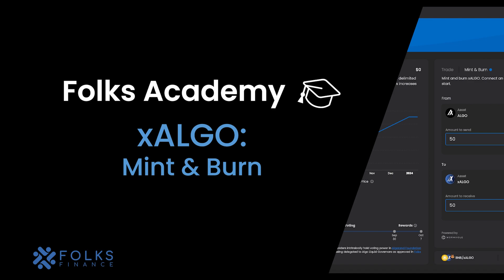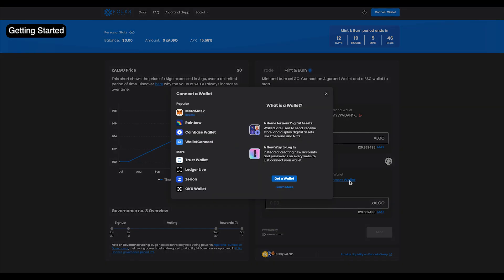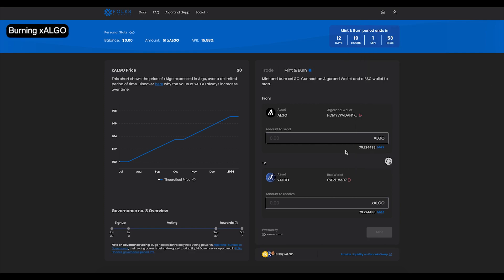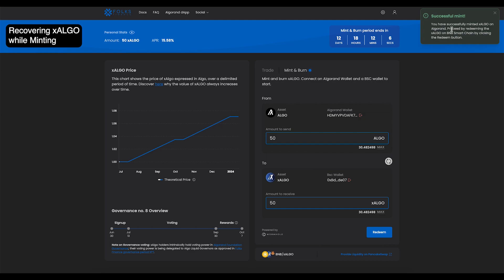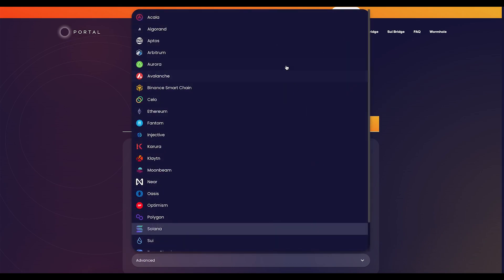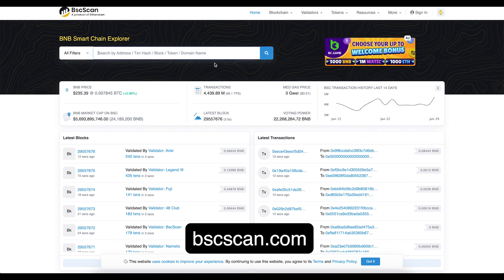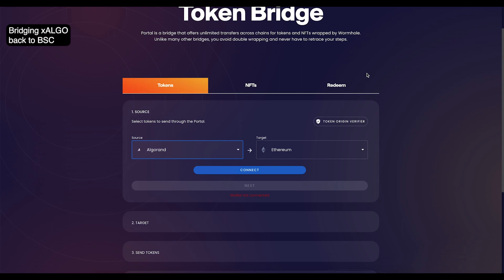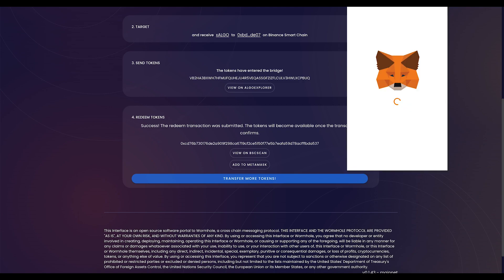xALGO: Mint & Burn | Folks Academy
xALGO brings the yield of Algorand governance cross-chain. Learn how to Mint & Burn xALGO on Binance Smart Chain, unlocking a vast DeFi landscape.

xALGO BSC Contract Address: 0x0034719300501B06E10Ebb1D07ea5967301F0941

Make sure to keep up to date with the latest from Folks through our social channels!